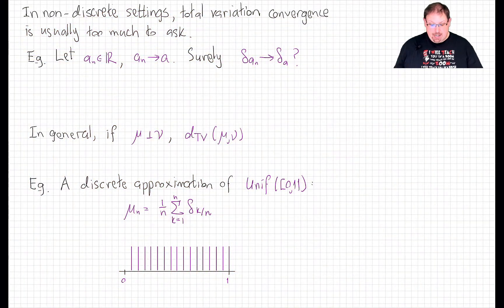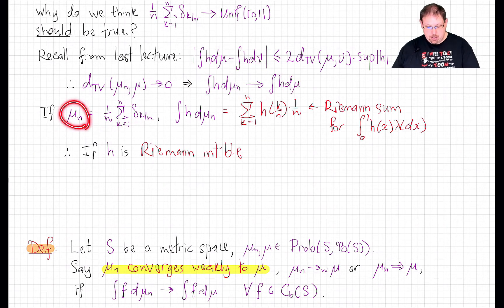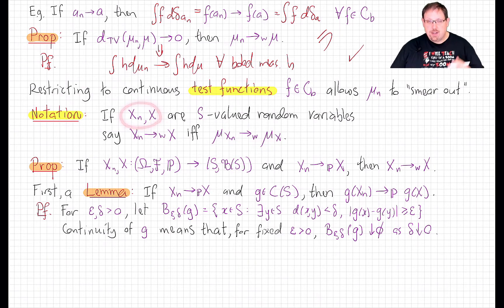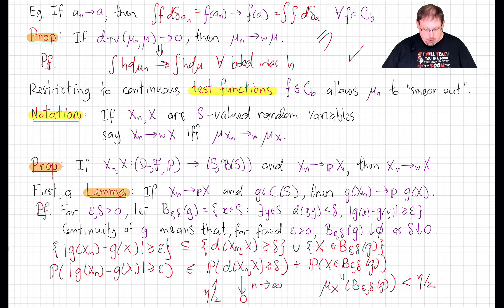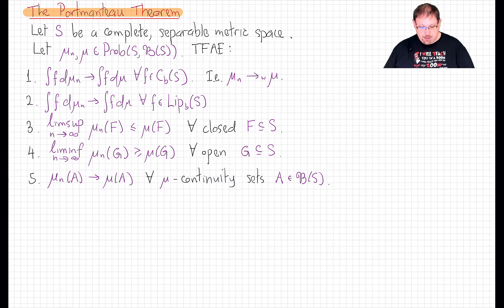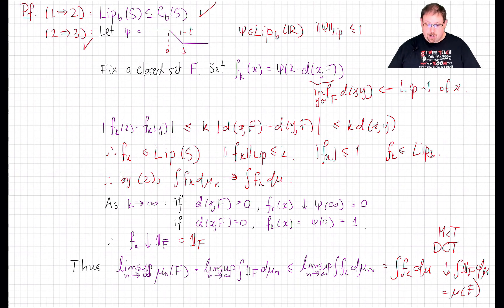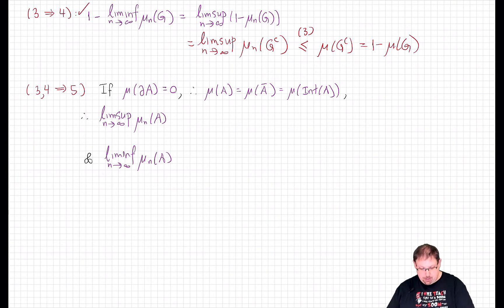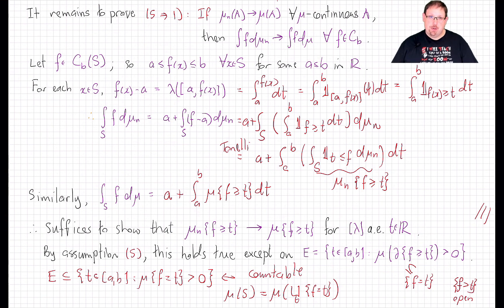22.1 Weak Convergence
Weak convergence of probability measures.  Comparison to convergence in total variation, and in probability.  The Portmanteau Theorem.